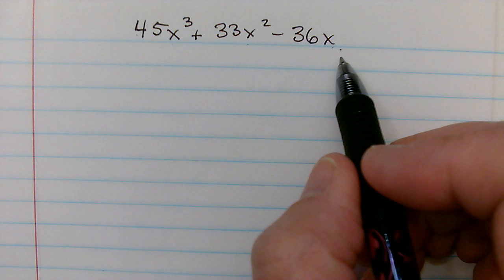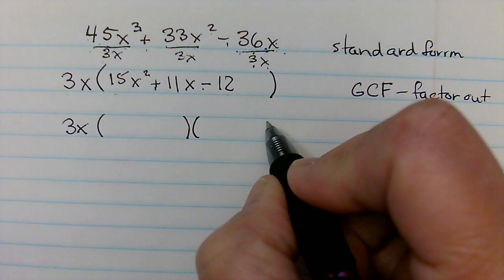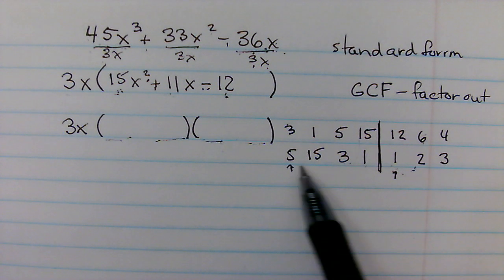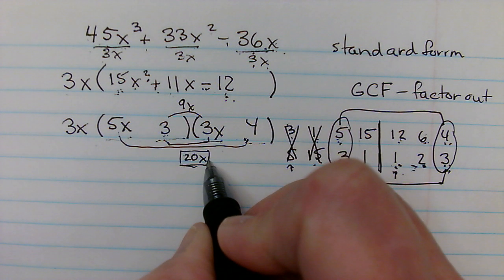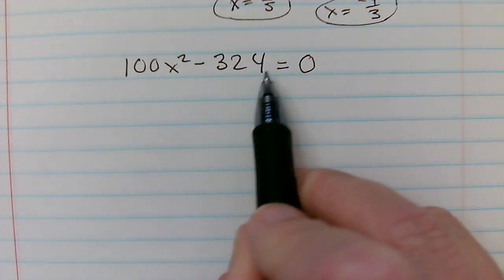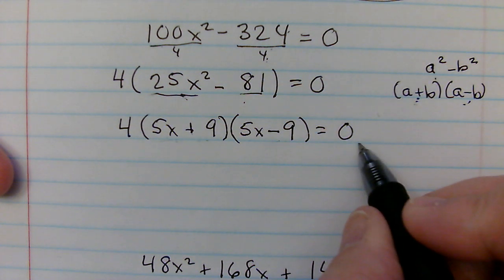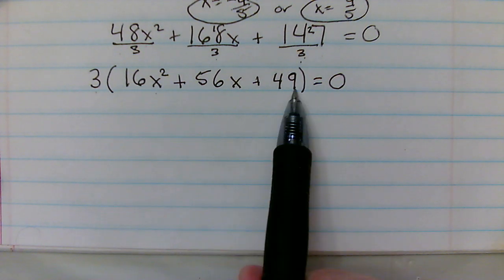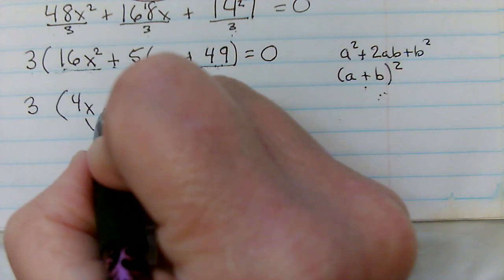Factoring Examples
Examples of factoring Quadratic Polynomials and Solving Quadratic Equations